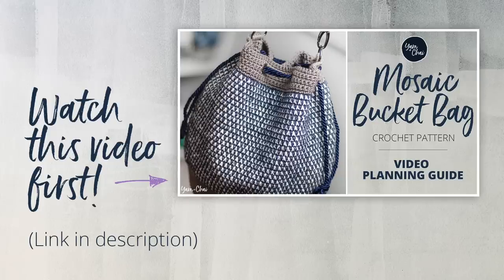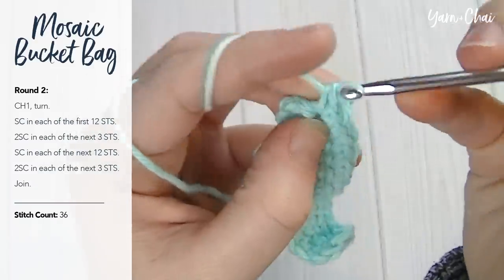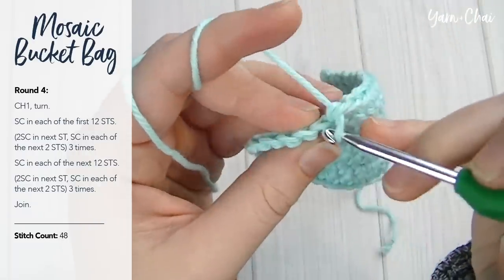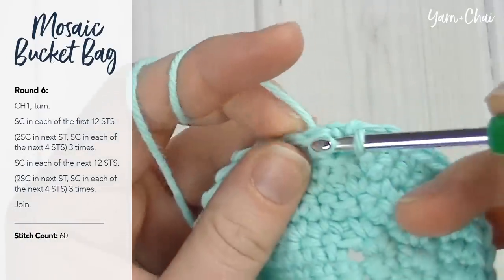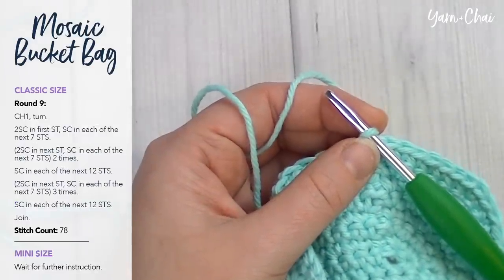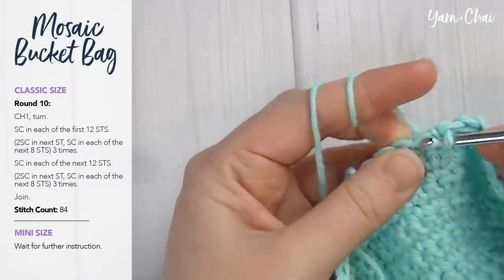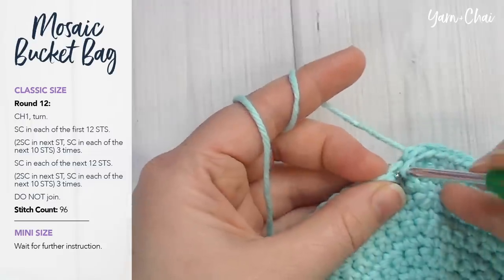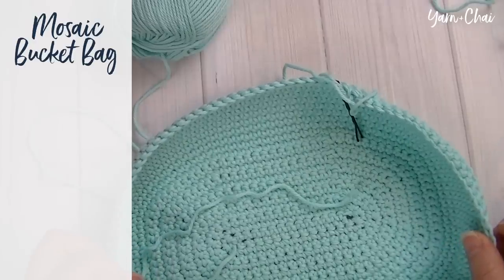Mosaic Bucket Bag Crochet-Along: Part 1 (of 3)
Crochet Pattern by Yarn + Chai

WELCOME to Part 1 of the Mosaic Bucket Bag Pattern + Crochet-Along! In this video we'll crochet the base of our bag. Please note that this pattern is originally part of a crochet-along and it is divided into 3 parts to be published according to the following schedule:

The complete supply list, pattern information, and the pattern itself (published according to the aforementioned schedule) will be available

PATTERN UPDATES
If there are any changes or corrections to the pattern after the publishing of the video, you will find them here. Currently there are no changes or corrections.

ALL-ACCESS PASS
If you like my patterns, you'll LOVE my All-Access Pass! You pay ONE TIME (not monthly, not yearly... ONE time) and get access to all ad-free PDF versions of my Yarn + Chai blog patterns. That includes over 100 patterns that are already in there PLUS any and all that I release in the future! to learn more.

If you're sharing your project on social media, be sure to hashtag mosaicbucketbagcal and tag me @yarnandchai.design!

Rebecca 😘